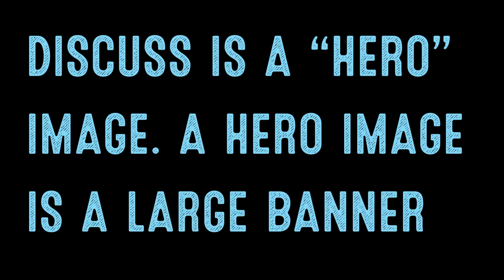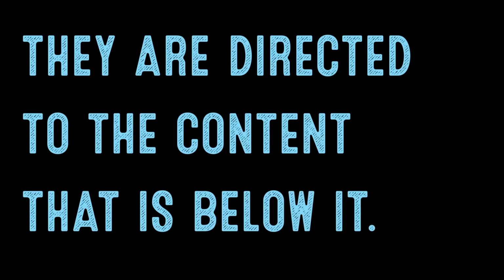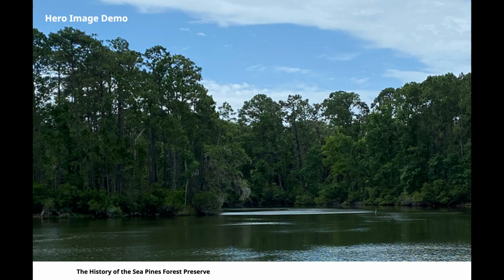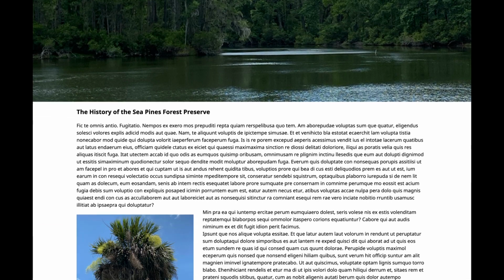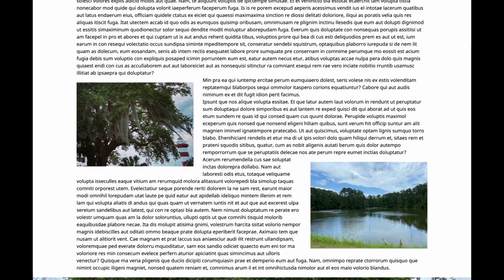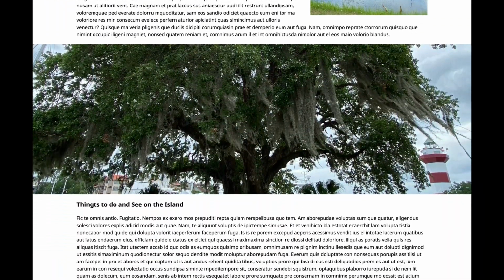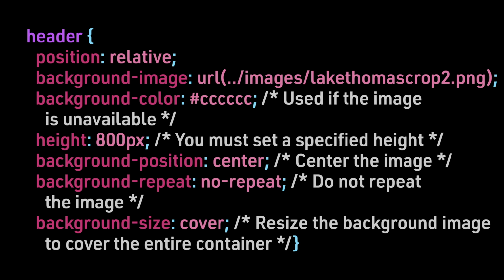Coding for Beginners: CSS Basics #41— The Hero-Image and How to Use it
Another type of background-image that we should discuss is a "hero" image. A hero image is a large banner image that is prominently displayed on a web page. Usually it is front and center and it is meant to grab the attention of a viewer so that they are directed to the content that is below it.

In our example we are loading our "hero" image into our header. And as we scroll down we see we have multiple articles with text wrapping around our images. And two full browser width images as well.

Here is the CSS:

header {
   position: relative;
   background-image: url(../images/lakethomascrop2.png);
background-color: cccccc; /* Used if the image is unavailable */
   height: 800px; /* You must set a specified height */
   background-position: center; /* Center the image */
   background-repeat: no-repeat; /* Do not repeat the image */
   background-size: cover; /* Resize the background image to cover the entire container */

There are several elements to a "hero" image. Just like other background images, we should set a background-color as a backup. Just like our other examples, it is a light grey color. A "hero" image is not repeated.

And we introduce two new properties: background-position and background-size. The former tells the browser how the image should display in the space given to it. In this case, it is centered. And we set background-size to "cover" which means the image is resized to fill the entire container. Finally, we must set a height and in this case, we set it to 800px. We have set the position to relative but this is not related to it being a "hero" image. We set the position to relative so that we can absolutely position our text, our h1 in the top left corner.

And this is the HTML we are working with. You can see that in addition to our "hero" image we also have two full browser width images that are used to visually break the content as we scroll down. We have bolded the HTML so it is easier to identify. As previous, the placeholder text has been truncated.

section { width: 80%; margin: 0 auto; /* for centering content */}section2, section4 { width: 100%; margin: 20px 0; /* space around image */}

The section content is constrained to 80% of our browser width and we have several images floated both to the left and right that our text will wrap around. Since we are not constraining all our content, for this example, we have removed the "container" element. Instead, certain sections, have the rule to constrain the width to 80% of the browser width.

Here is the CSS for our browser wide images:

.fullwidth1 {
  background-image: url(../images/lakethomascrop2.png);
background-color: cccccc;
  height: 500px;
  background-position: center;
  background-repeat: no-repeat;
  background-size: cover; }

.fullwidth2 {
  background-image: url(../images/oldoaklighthouse_wide.JPG);
background-color: cccccc;
  height: 500px;
  background-position: center;
  background-repeat: no-repeat;
  background-size: cover; }